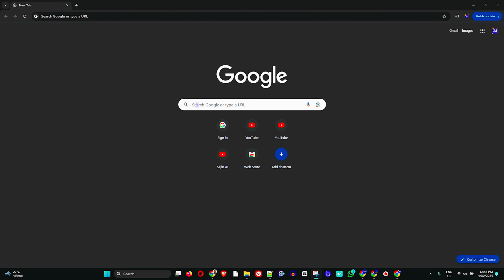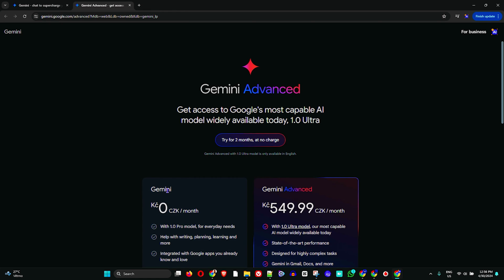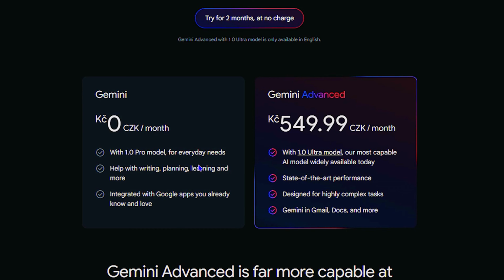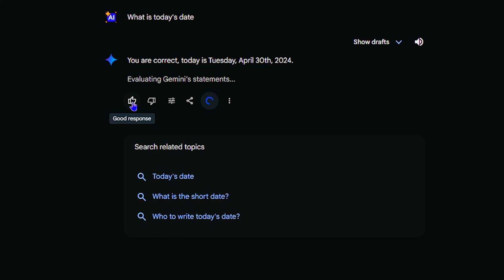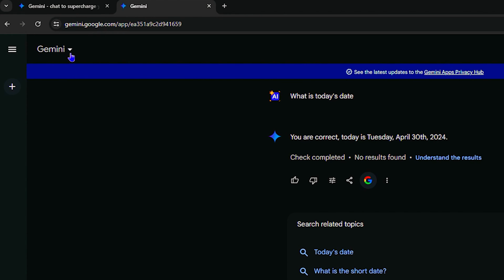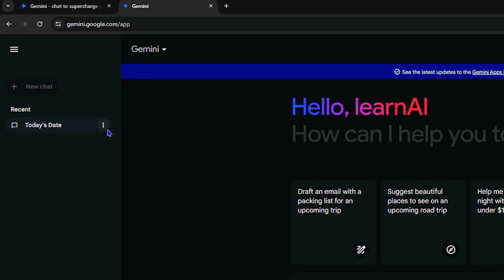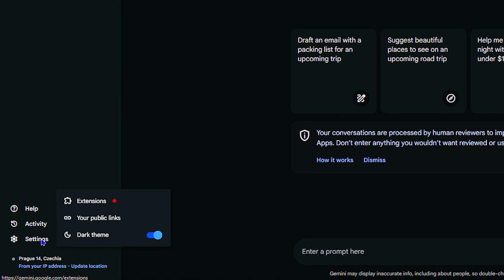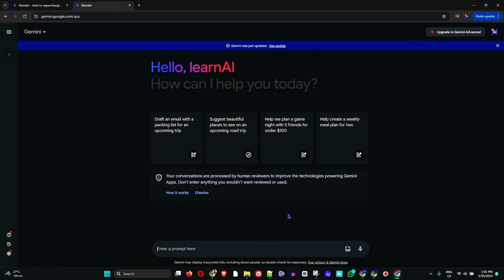How to use Gemini AI by Google (Sign Up and Access Gemini AI) 2024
In this AI tutorial, I show you How to use Gemini AI by Google (Sign Up and Access Gemini AI) 2024. Feeling overwhelmed by information overload and repetitive tasks?  This video unlocks the potential of Gemini AI, your powerful new AI assistant!  Learn how to sign up and access Gemini's features to transform the way you work, write, and explore information.

Work Smarter, Not Harder with AI:

✅Boost Productivity: Automate tasks, generate creative text formats, and streamline your workflow with intelligent suggestions.
✅Enhance Your Writing: Craft compelling emails, reports, and documents with AI-powered writing assistance. Say goodbye to writer's block!
✅Master Information: Research topics efficiently, summarize complex texts, and find relevant information faster than ever.

Simple Steps, Big Impact!

Clear instructions for signing up for Gemini AI (limited access or waitlist may apply).
Explore Gemini's capabilities across different applications and tasks, from writing emails to researching complex topics.

Who Can Benefit from Gemini AI?

✅Busy Professionals: Streamline your workflow and boost productivity with AI-powered assistance.
✅Content Creators: Generate creative ideas, improve writing style, and find relevant information for your projects.
✅Students & Learners: Summarize complex texts, research topics efficiently, and get writing prompts to boost your work.

Upgrade your work and personal life with Gemini AI!